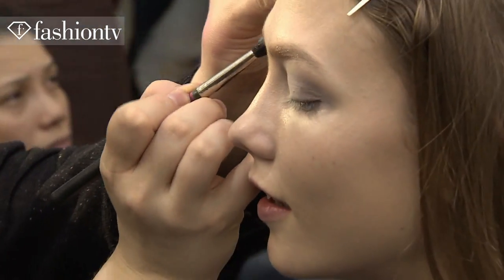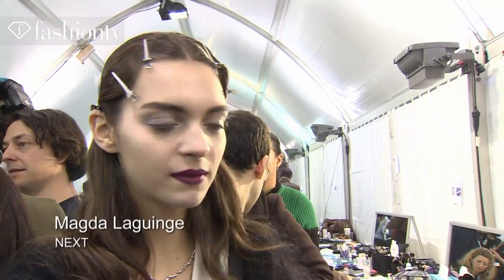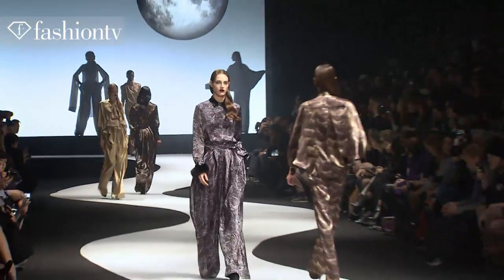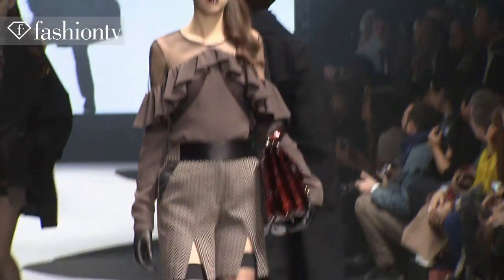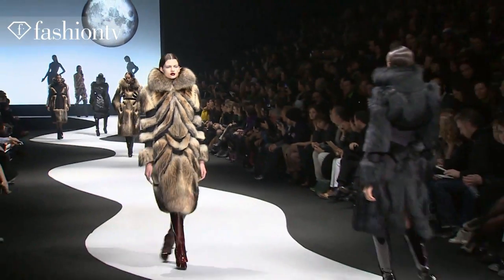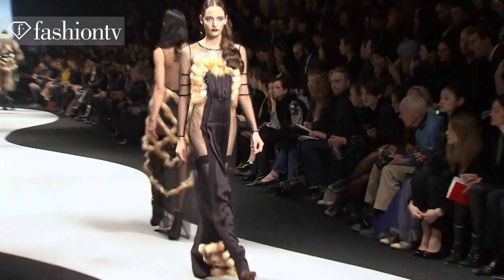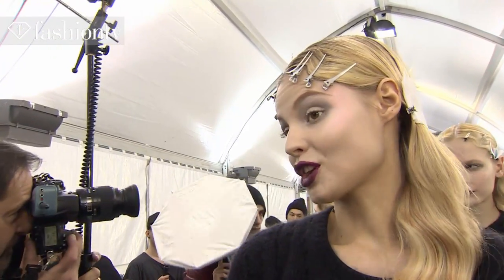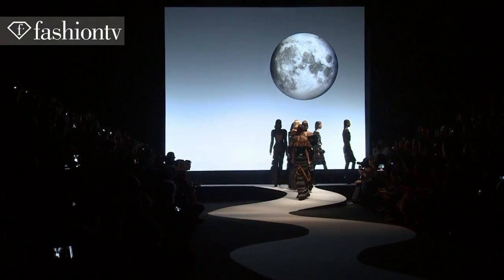First Look - Viktor & Rolf Fall 2012 ft Katy Perry | Paris Fashion Week | FashionTV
PARIS - FashionTV is giving you an inside preview of the Viktor & Rolf show during Paris Fall/Winter 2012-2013.  We're expecting something over-the-top and theatrical, because of course, that's what the Dutch design duo are known for.

Makeup Artist Pat McGrath says there's a beautiful, romantic, gothic elegance for the makeup. "We've done an Edwardian eye and we've done a very strong purple fuschia for the mouth." There's also a lot of gloss, paled out skin, and pink on the cheekbones.

For hair, Hairstylist Luigi Murenu calls the look, "Dark Glamour." There's two different textures in the hair. One is in the top where girls will have the finger wave at the crown, tight at the sides, very straight in the back and then waves again at the bottom.  "It sounds complicated, but it's very glamorous, very polished," says Murenu.

The show is dark, but eccentric, to say the least as models are seen in poses on a conveyor belt before heading out to the catwalk.  "We love a sense of mystery in everything we do. That's why we thought of nighttime and of the moon," says Viktor Horsting, one half of the duo, "And the idea of the shadows is really to emphasize the way we work. We work very much on silhouette, because we have a background in couture." The collection started with luxurious pajama-like ensembles and additional fur.  Ironically, even with the darkness of the background and the moon, the ladies wore brighter clothes that gave off an elegant vibe more than a gothic one. A unique aspect of the Viktor & Rolf collection--the duo sculpted the fluffy fur by shaving it around their garments.  The evening wear was sheer and body conscious.

"I think it's amazing that gave a whole performance which is very important in fashion and I think it's about all the elements, not just the fabrics," says singer Katy Perry, who caught the show.

Appearances: Suzie Bird, Kinga Rajzak, Daiane Conterato, Joan Smalls, Mackenzie Drazan, Zuzanna Bijoch, Magdalena Frackowiak, Bette Franke, Magda Laguinge, Daga Ziober, Jamie Bochert, Sascha Lilic (Creative Director), Kate King, Sarah Blomqvist, Kaitlin Aas, Renzo Rosso (CEO, Diesel), Kasia Struss, Katy Perry, Rolf Snoeren

FashionTV "Viktor & Rolf" Fall 2012 "Katy Perry" "Paris Fashion Week" "First Look" Models Viktor Rolf Katy Perry "Joan Smalls" "Daiane Conterato" "Kinga Rajzak" "Zuzanna Bijoch" "Bette Franke" "Magdalena Frackowiak" "Renzo Rosso" "Rolf Snoeren" "Kasia Struss" "Daga Ziober" "Suzie Bird" "Hair & Makeup" Paris "Fashion Week" Hair Makeup Winter 2013 "Make Up" First Look Automn Hiver Show Runway PFW "Fashion Videos" "Fashion Show" FTV "Fashion TV" Fashion-TV "FTV Models" Fashion TV FashionTV.com